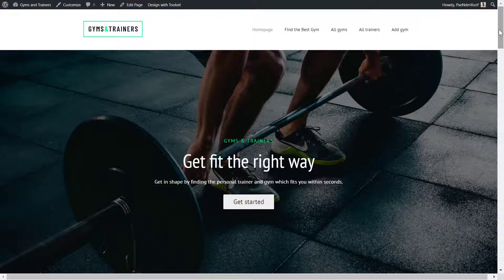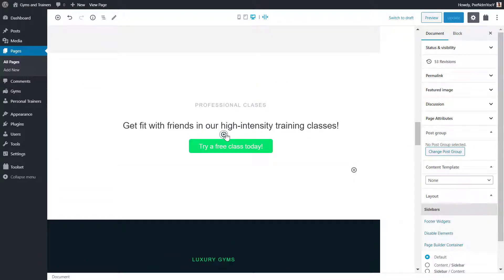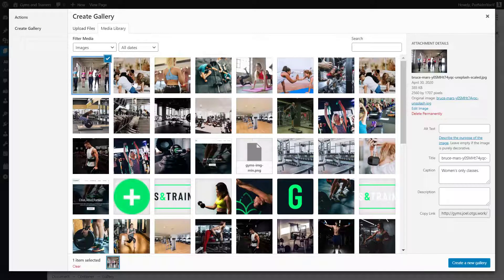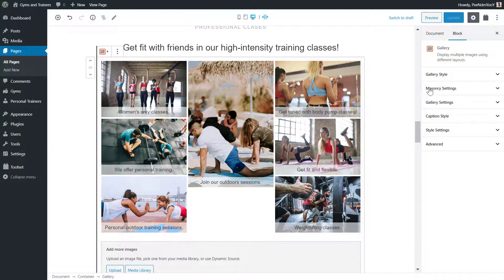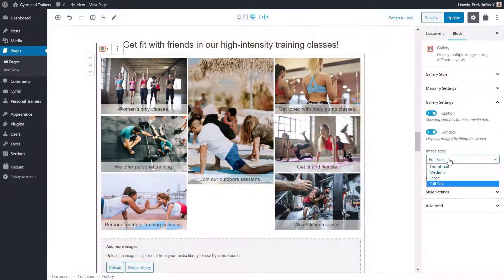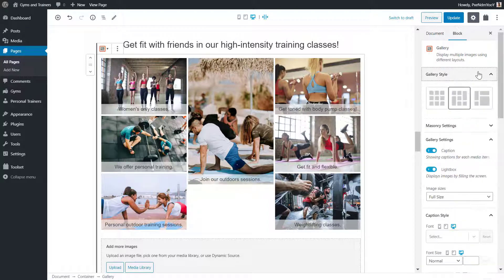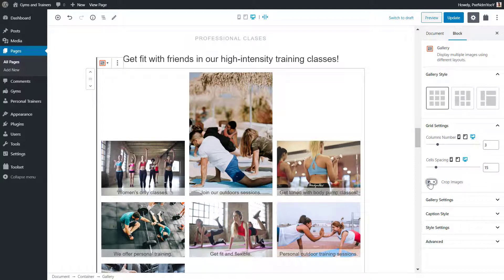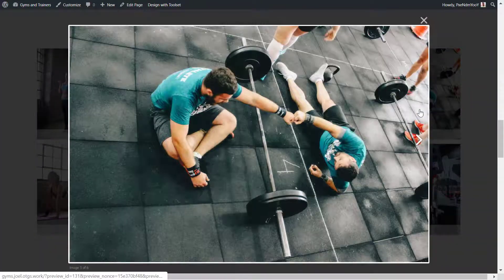How to Create Image Galleries (Grid, Masonry, Collage) in WordPress Site Using Toolset - Free Course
This video is a part of the whole lesson about galleries (grid, masonry, collage) of static images for pages. You can find the whole lesson with more details and videos here: